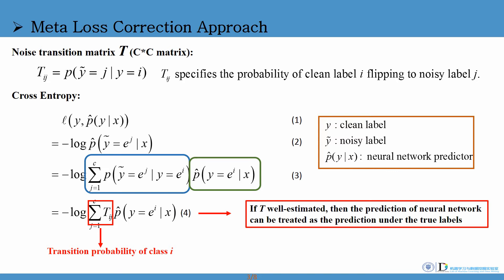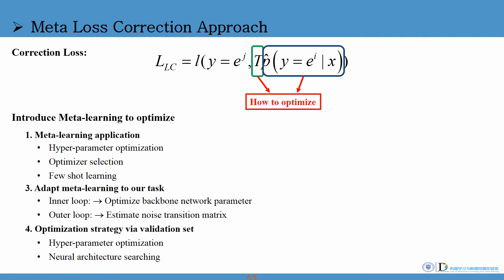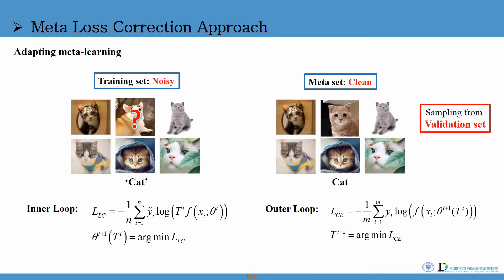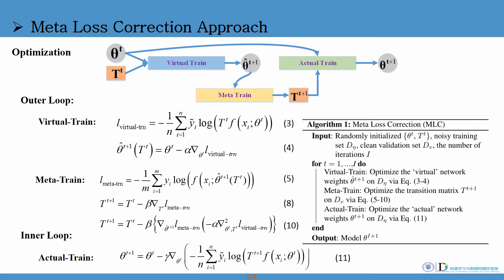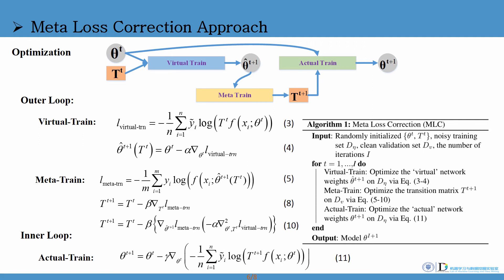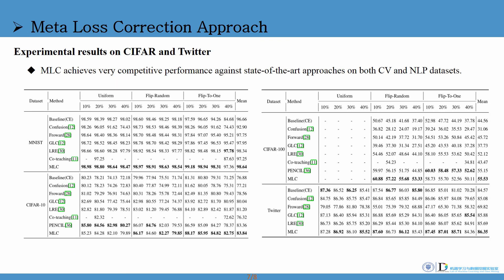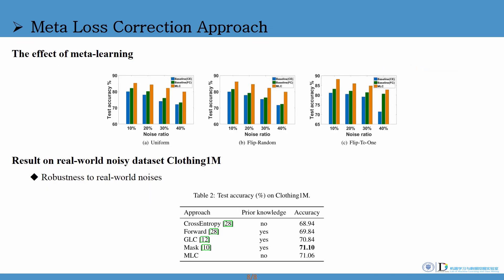Training Noise-Robust Deep Neural Networks via Meta-Learning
Authors: Zhen Wang, Guosheng Hu, Qinghua Hu Description: Label noise may significantly degrade the performance of Deep Neural Networks (DNNs). To train noise-robust DNNs, Loss correction (LC) approaches have been introduced. LC approaches assume the noisy labels are corrupted from clean (ground-truth) labels by an unknown noise transition matrix T. The backbone DNNs and T can be trained separately, where T is approximated with prior knowledge. For example, T is constructed by stacking the maximum or mean predic- tions of the samples from each class. In this work, we pro- pose a new loss correction approach, named as Meta Loss Correction (MLC), to directly learn T from data via the meta-learning framework. The MLC is model-agnostic and learns T from data rather than heuristically approximates it using prior knowledge. Extensive evaluations are conducted on computer vision (MNIST, CIFAR-10, CIFAR-100, Cloth- ing1M) and natural language processing (Twitter) datasets. The experimental results show that MLC achieves very com- petitive performance against state-of-the-art approaches.